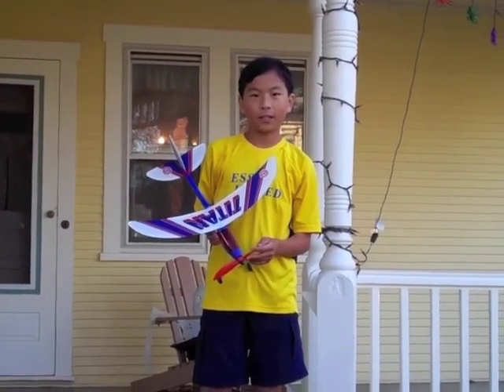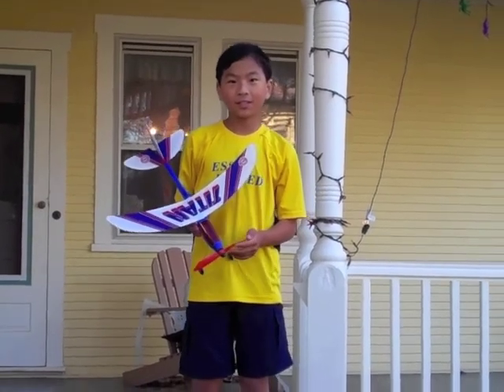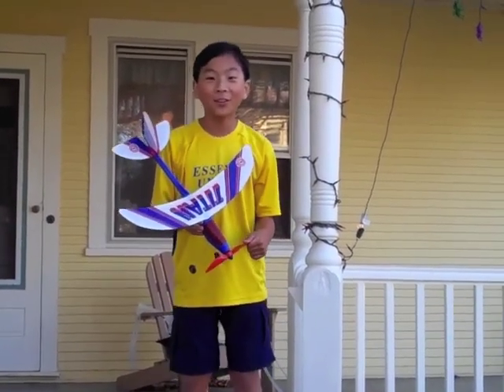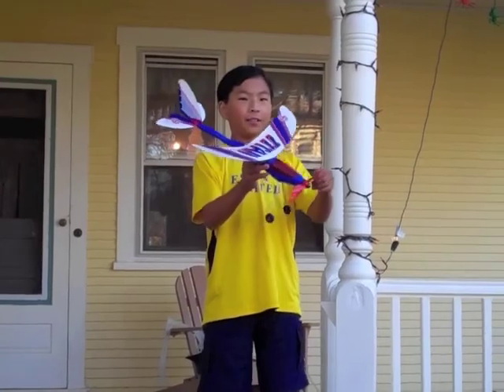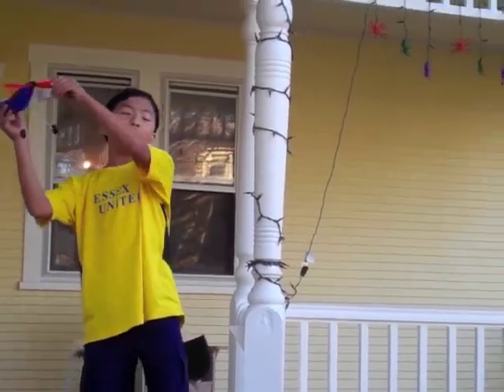Titan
Flying the TITAN, a rubber-powered flying model airplane available at Turnertoys.com.  The free-wheeling propeller reduces air resistance after the motor unwinds for longer glides.  It survives crashes, puddles & mud and its wing releases on impact to prevent damage.